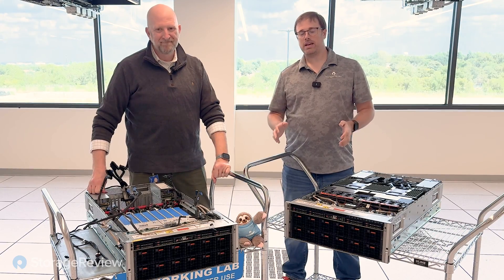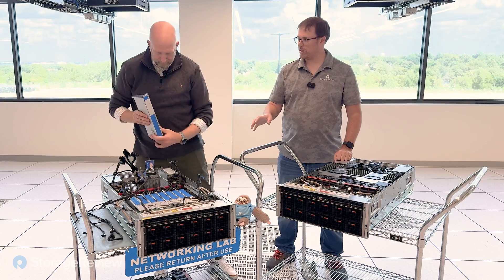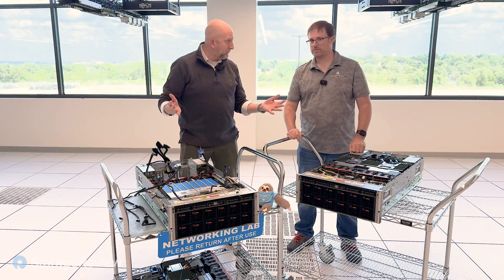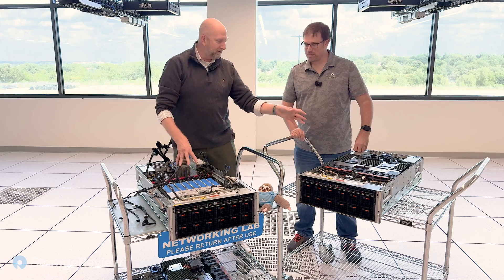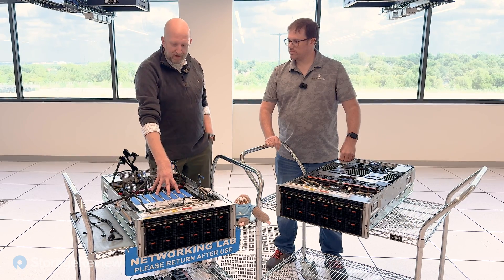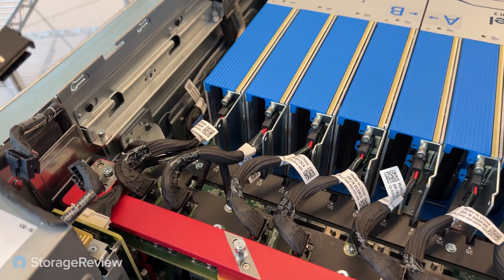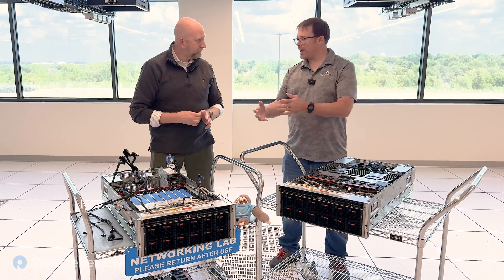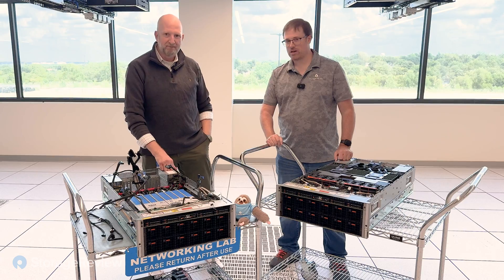Inside Dell’s XE7745 vs XE7740 GPU Servers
Kevin visited Dell’s Round Rock 5 campus in Austin to check out the new Flex Lab and two air cooled GPU servers built for traditional 19in racks. The AMD based XE7745 and the new Intel based XE7740 can run eight dual width or sixteen single width GPUs with support up to 600W per card. In this build we look at configs with NVIDIA RTX Pro 6000, NVIDIA H100, and Intel Gaudi 3, plus how the PCIe switch architecture enables scale out and east west fabrics.

We cover airflow design with front mounted fans for discrete compute and accelerator cooling, eight rear PCIe slots for fabric I/O, and real power profiles. Expect around 8kW for XE774x compared to roughly 12.5kW on an SXM based XE9680. That helps teams hit rack power limits while increasing GPU flexibility. If you run AI in existing air cooled data centers, these platforms let you grow from one to eight GPUs per node without moving to ORV3 or full liquid cooling.

0:00 Intro at Dell Round Rock 5
0:15 Flex Lab overview
0:28 XE7745 AMD vs XE7740 Intel
0:55 GPU options and 600W support
1:20 Air cooled design and airflow paths
1:52 Rear PCIe slots and fabrics
2:35 Power draw 8kW vs XE9680 ~12.5kW
3:15 Scale from 1 to 8 GPUs
4:10 Wrap up and next steps